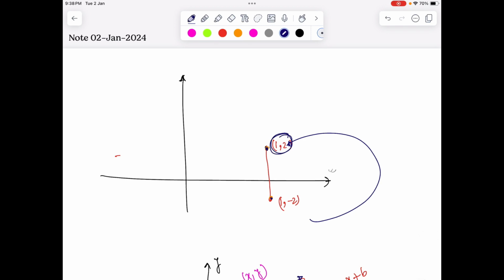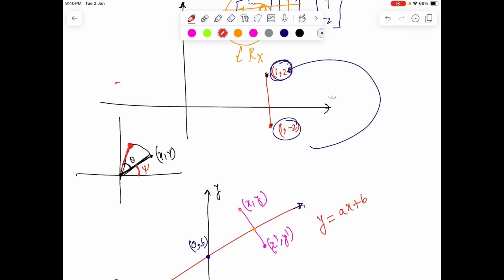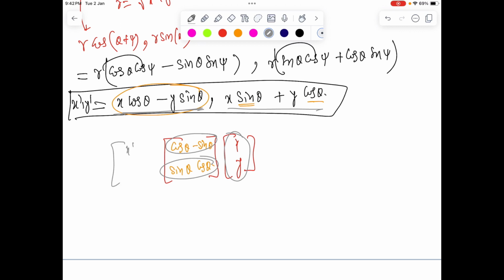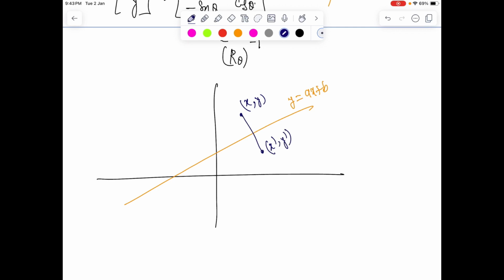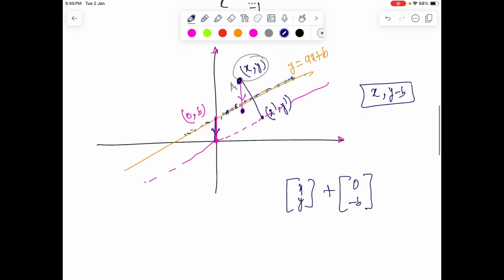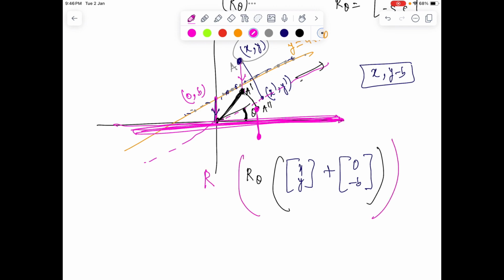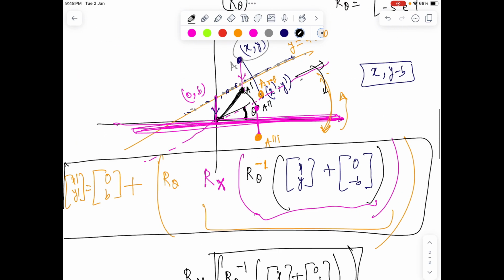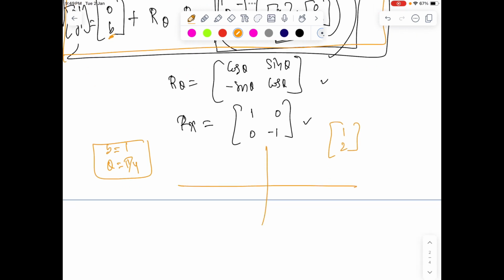# REFLECTION IN GENERAL LINE USING MATRIX # JEE 2024 #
Reflection of point in general line using matrix is fascinating and is discussed .The logic for rotation matrix is discussed .